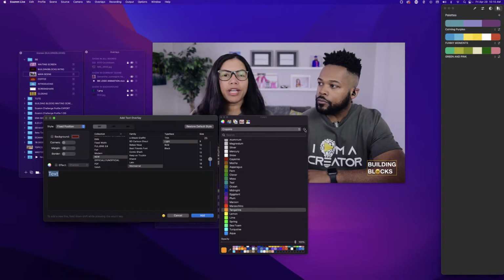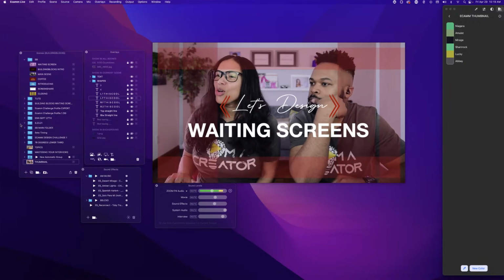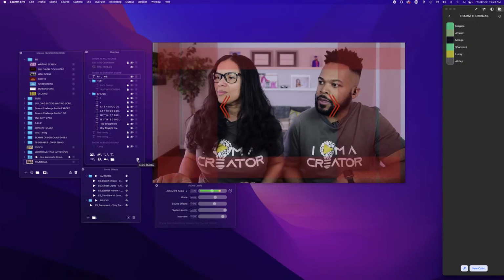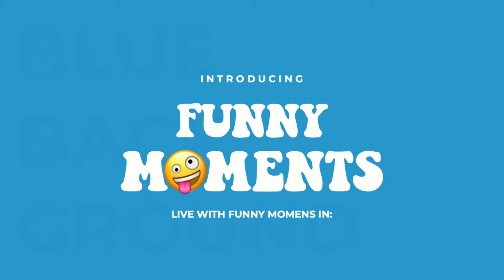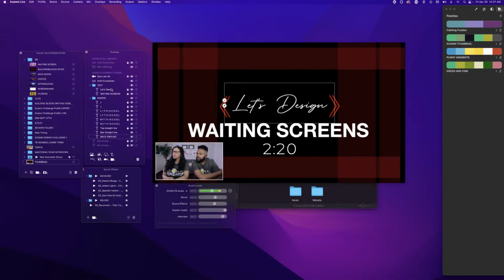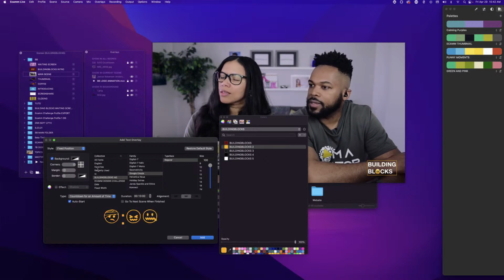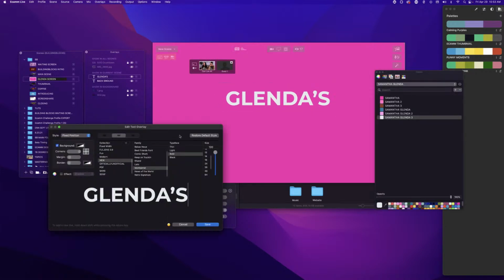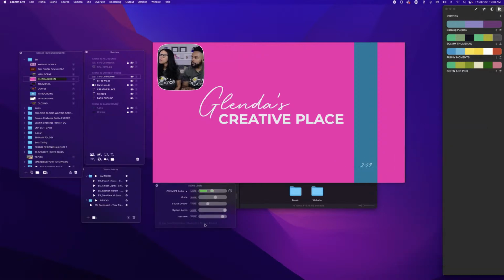Waiting Screens in Ecamm Live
Join us as we design fun waiting screens in Ecamm Live using  text overlays!
Come ready to learn and have some fun with your team BuildingBlocks - ana & Fuljens :)

Try Ecamm Live completely risk-free today for 14 days. No credit card required

Our Amazon Store

Our Live Streaming Gear Guide